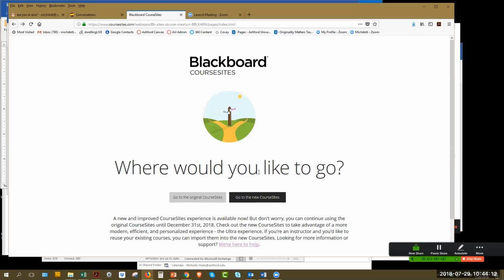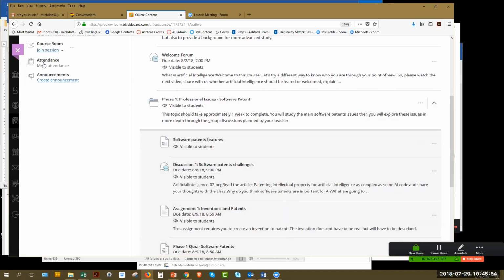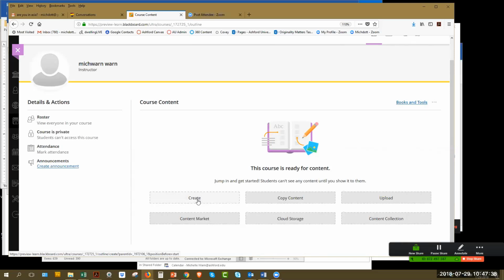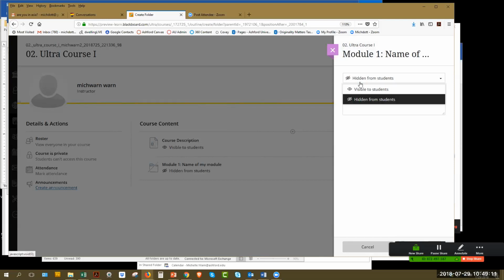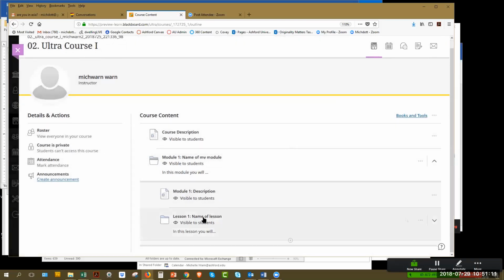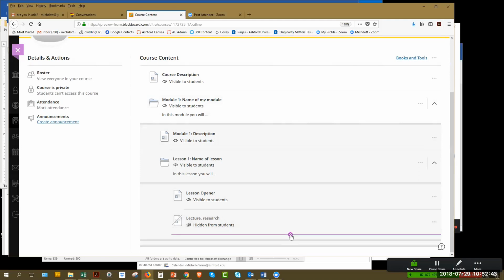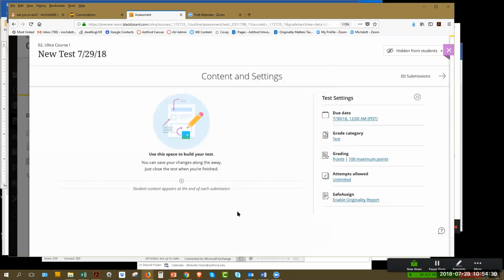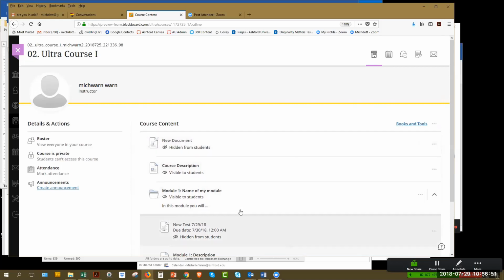Getting Started with Coursesites Ultra